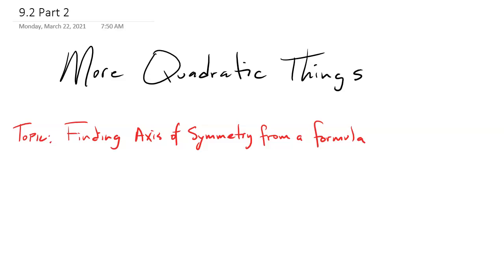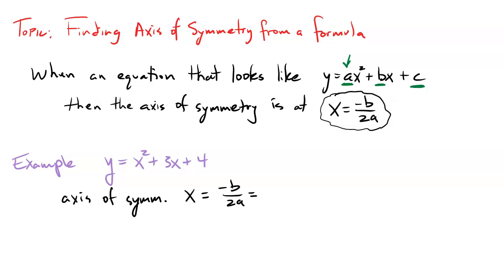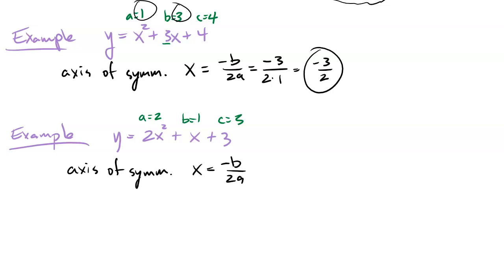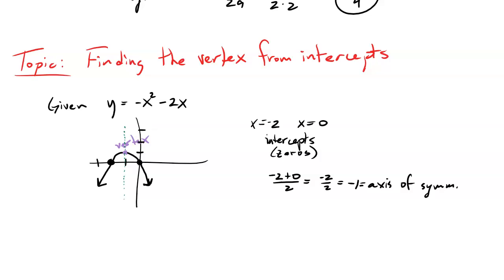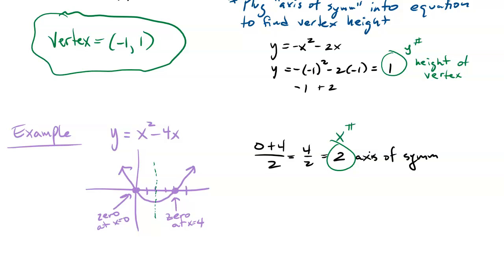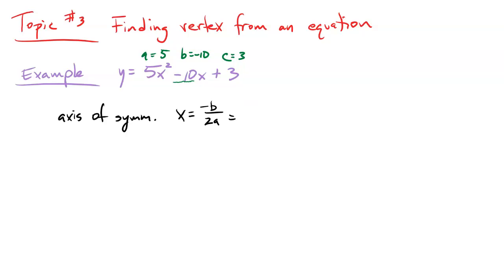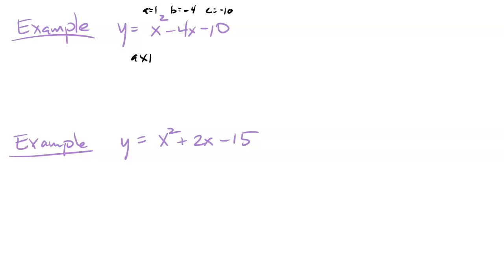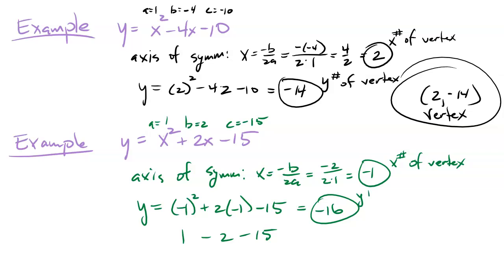9 2 Part 2